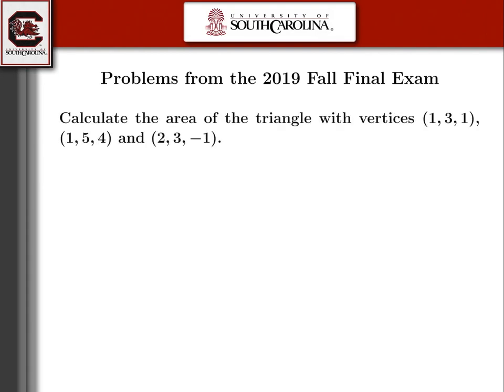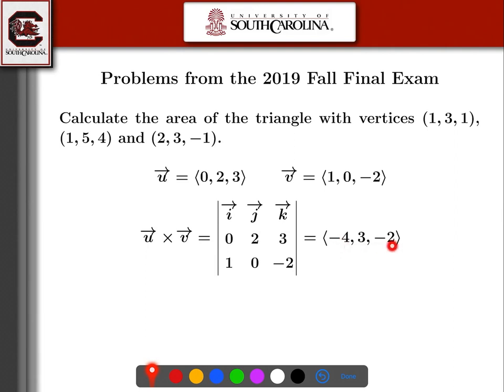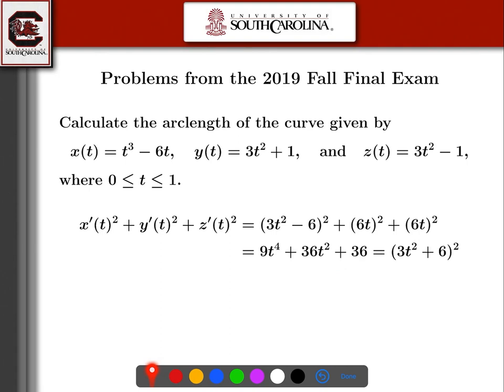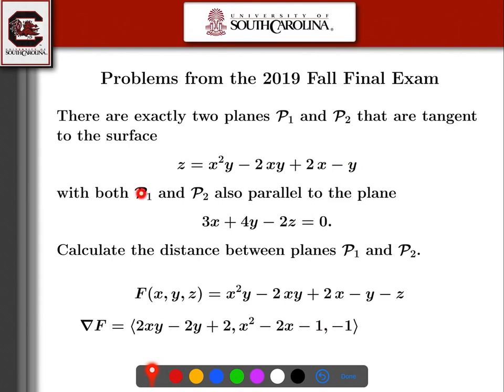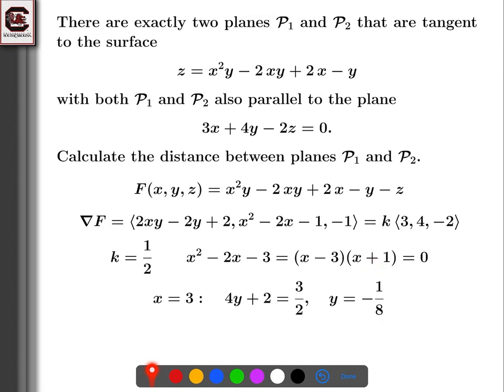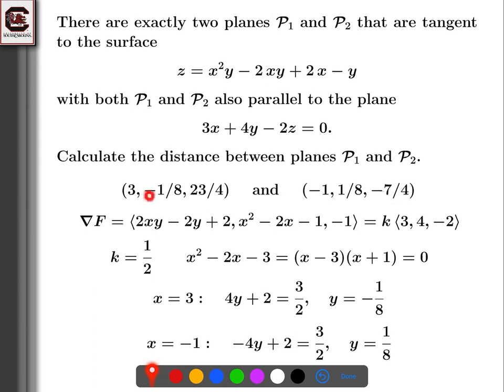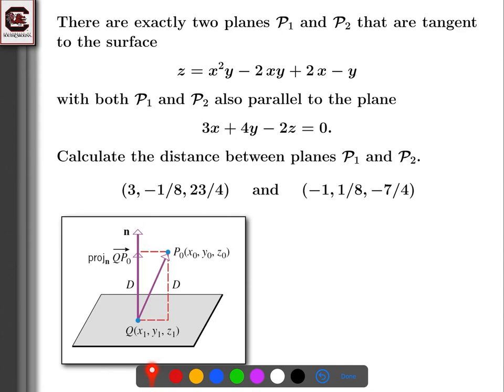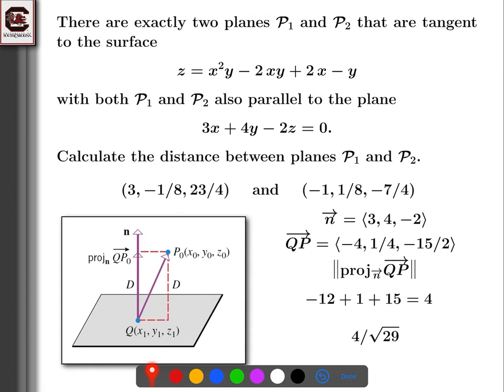Final Exam, Review 3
This lecture goes over 3 problems from the previous semester's final exam in third semester Calculus.  One is a problem on the area of a triangle, a second is an arc length problem, and the third is a plane problem.